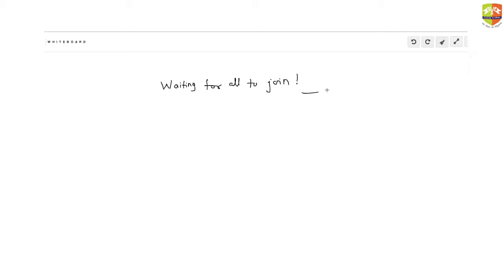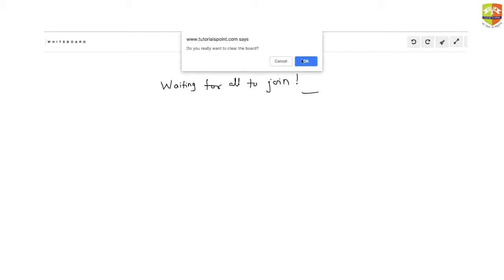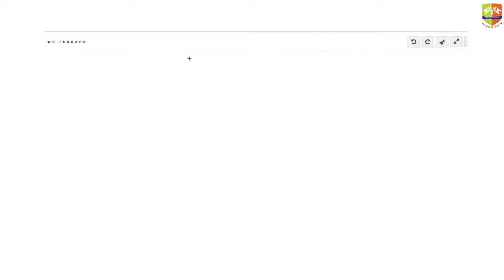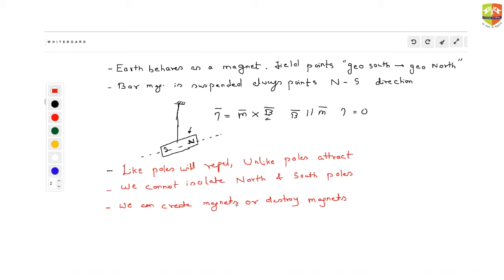Magnetism and matter 1